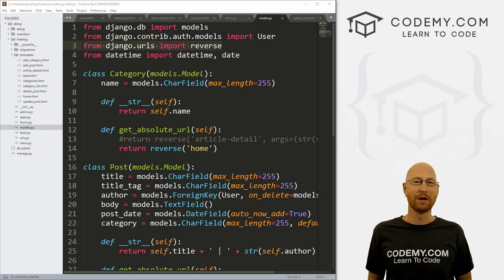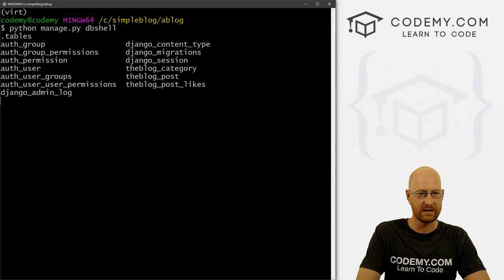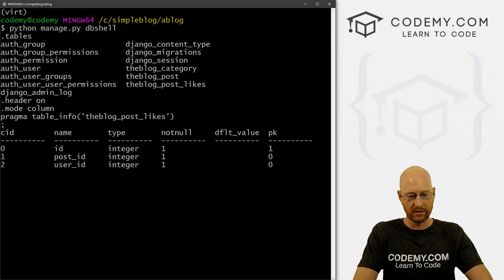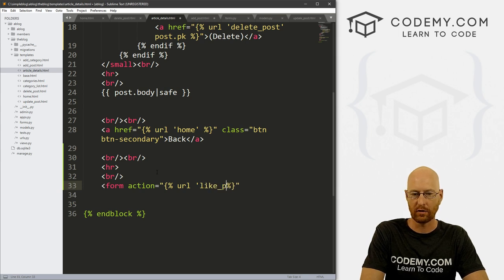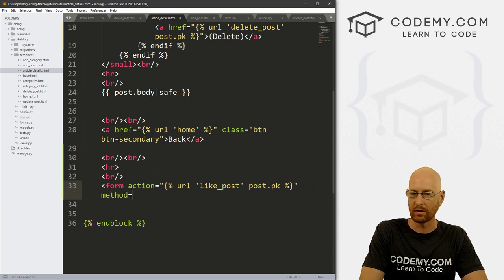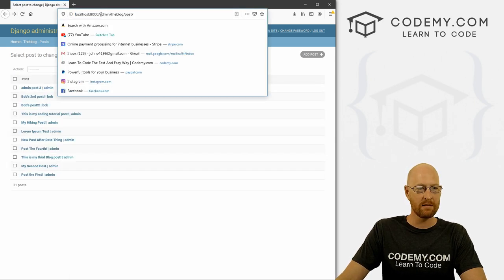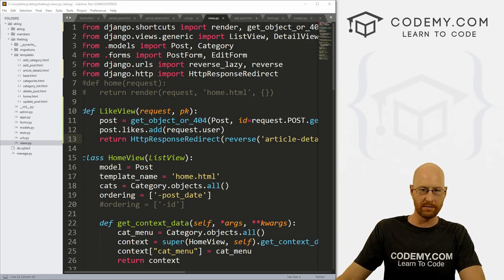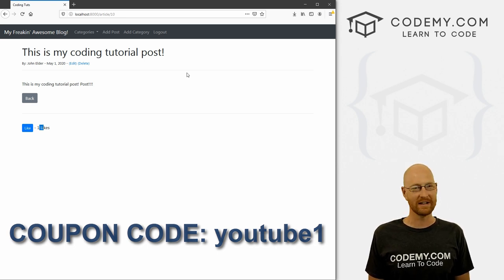Create Blog Like Button - Django Blog #18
In this video I'll show you how to create a like button for our blog so that people can like a post.

We'll look at the ManytoMany database association which will allow us to keep track of whether or not a logged in user has liked a blog post.  It will also allow us to easily count how many likes a post has.